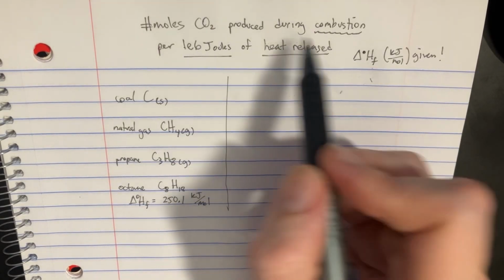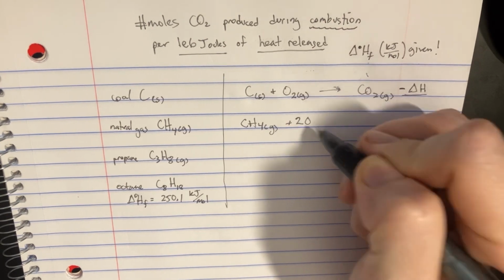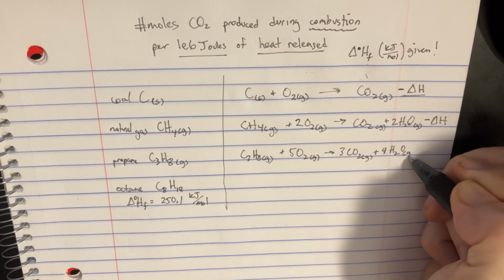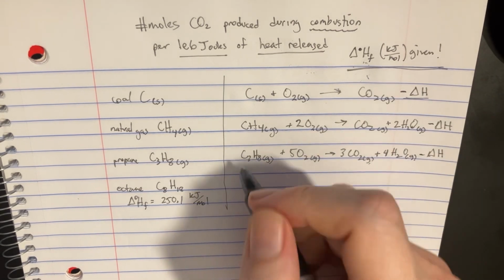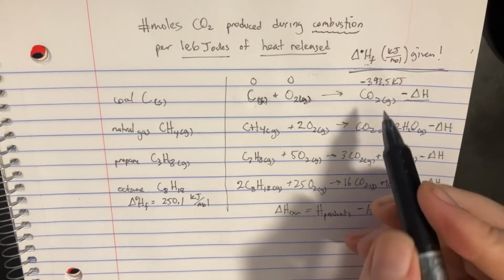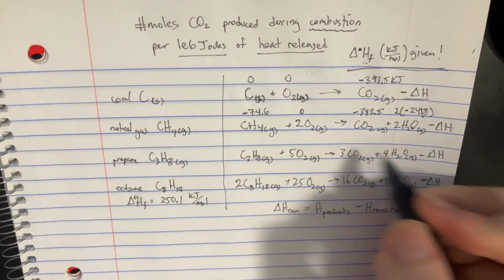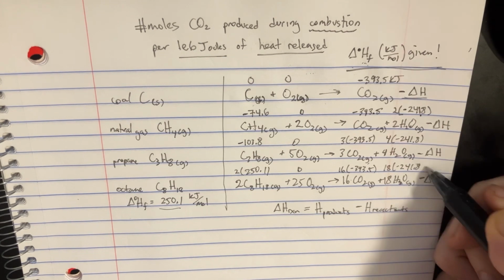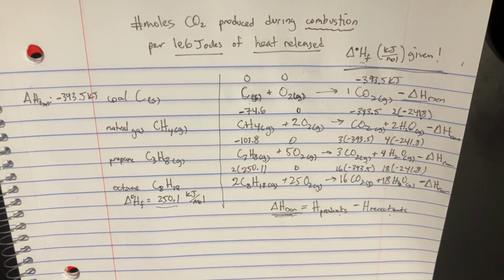Use enthalpy of formation data to calculate the number of moles of CO2(g) produced per megajoule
Many power plants produce energy by burning carbon-based fuels, which also produces carbon dioxide. Carbon dioxide is a greenhouse gas, so over-production can have negative effects on the environment.
Use enthalpy of formation data to calculate the number of moles of CO2(g) produced per megajoule of heat released from the combustion of each fuel under standard conditions

Thermo, in a moment of environmental contemplation, turned his sensors towards the Earth, pondering the impact of human activities on its climate. The burning of carbon-based fuels in power plants, a necessity for modern civilization, caught his analytical eye. These processes, while energy-generating, released carbon dioxide (CO2), a notorious greenhouse gas, into the atmosphere. Armed with enthalpy of formation data, Thermo set out to calculate the moles of CO2 produced per megajoule of heat released from the combustion of various fuels under standard conditions. This calculation was not just an academic exercise but a step towards understanding the environmental footprint of energy production. Thermo's work in this area highlighted the delicate balance between harnessing energy and preserving planetary health, offering insights that could inform sustainable practices in energy generation.